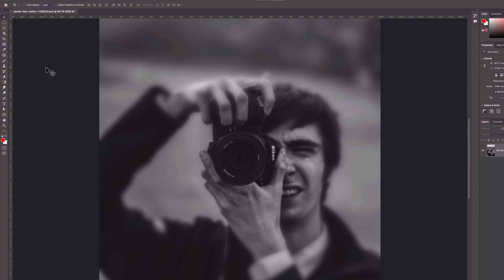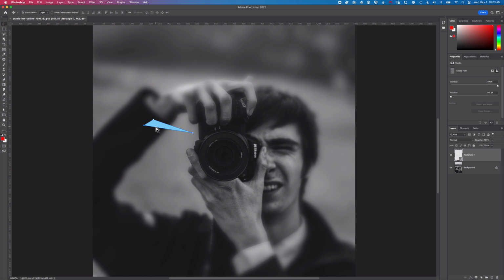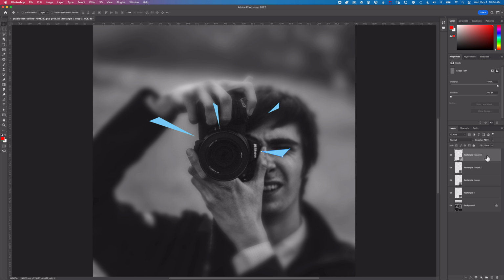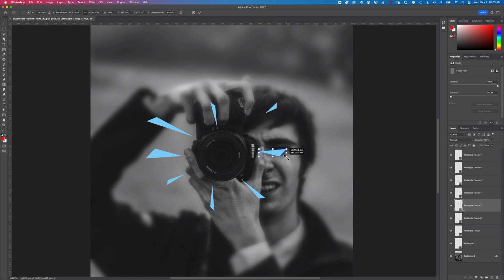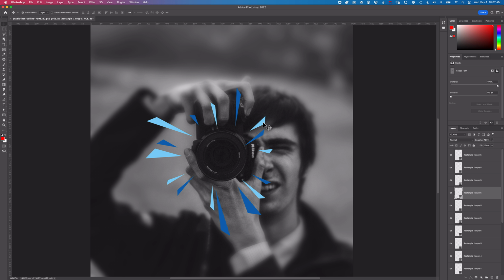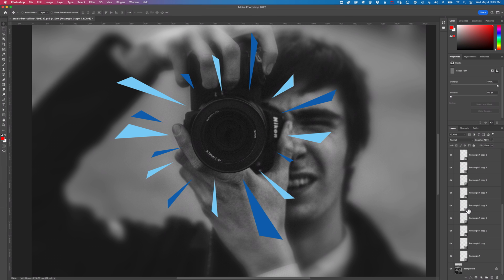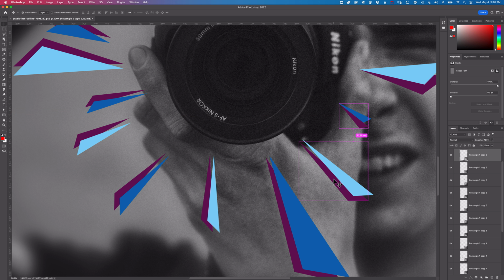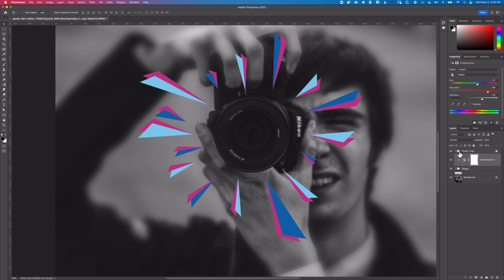Shatter Graphic using Vector Shapes in Adobe Photoshop [DESIGN TIPS]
In this tutorial you will learn how to create a vector shatter effect in Photoshop using the shape tools, adjustment layers and transform tools.

ALSO WATCH...
Easy Tapered Lines in Photoshop [SELECTION TOOLS LINE HACKS]

THINKING WITH TYPE by Ellen Lupton